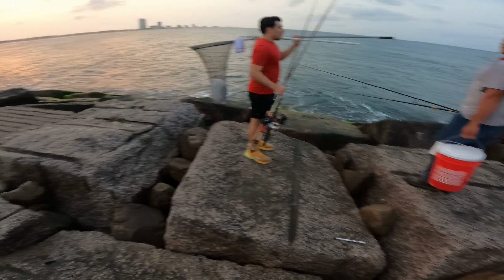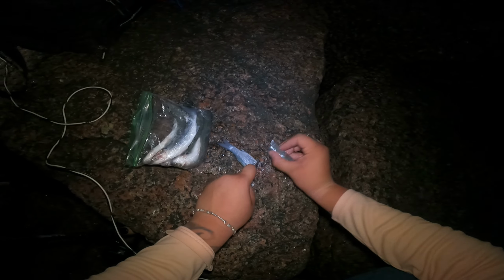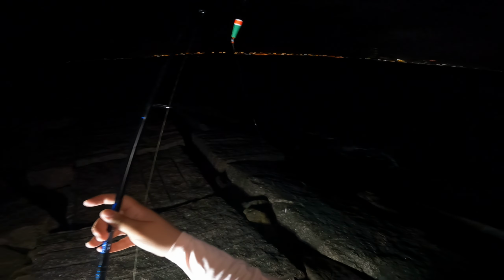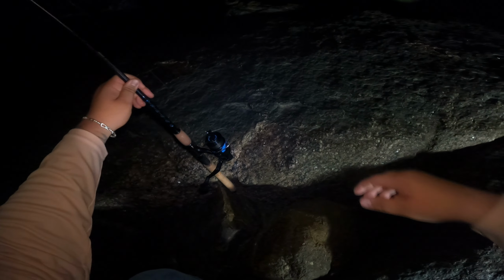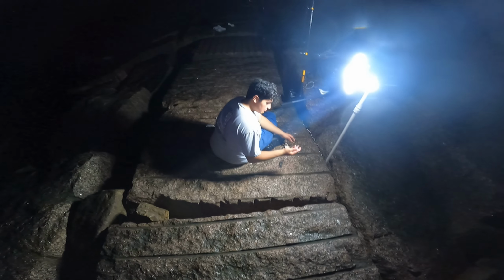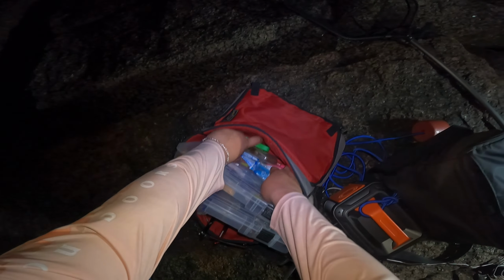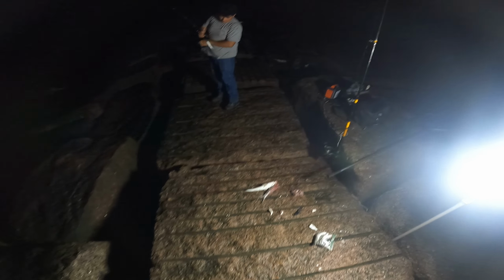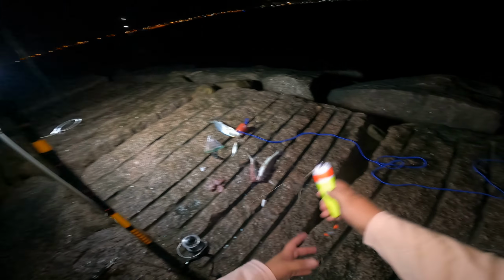We lost 2 MONSTERS.... Late Night Fishing at the SPI Jetties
Hey everyone!

Sorry it's been a while since my last upload. Finally, I upload a 2nd fishing video!

Interested in my set up? Please don't hesitate to ask any questions through Instagram!